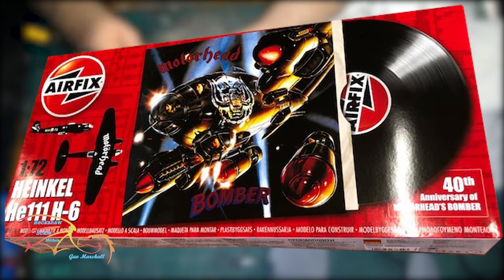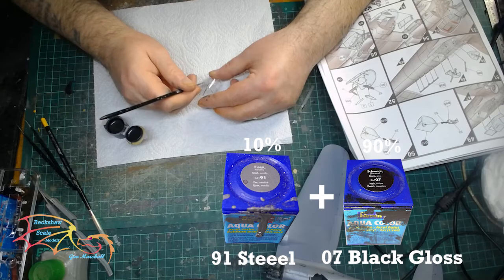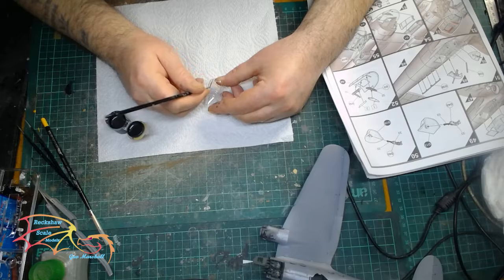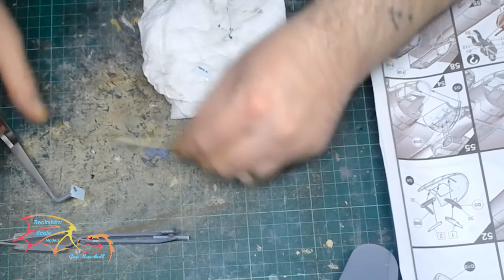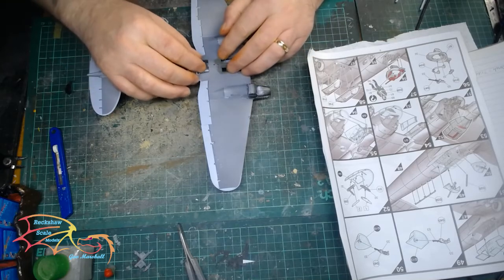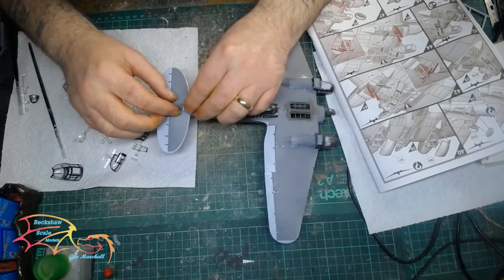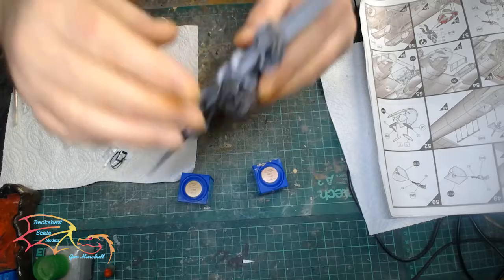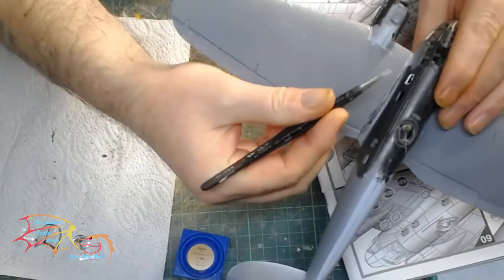AIrfix Heinkel He 111 H-6 Scale 1/72 Part 5 Canopy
In part five I start with the painting of the canopies and begin work on the porps.